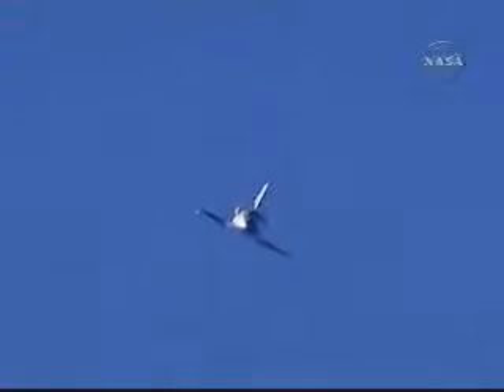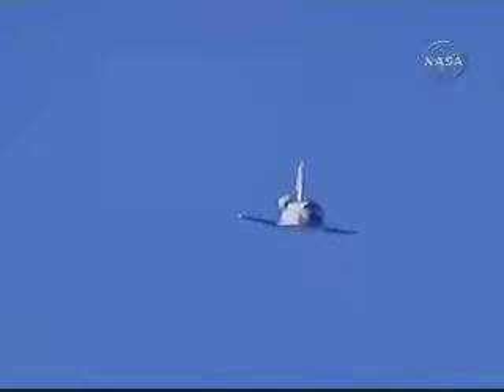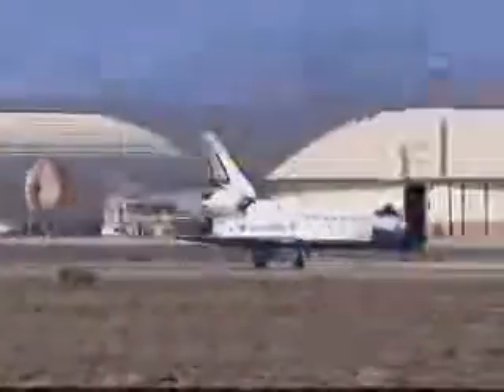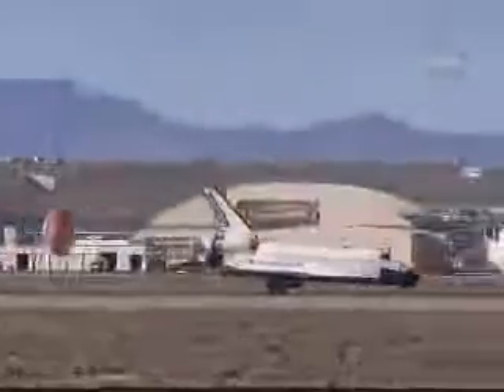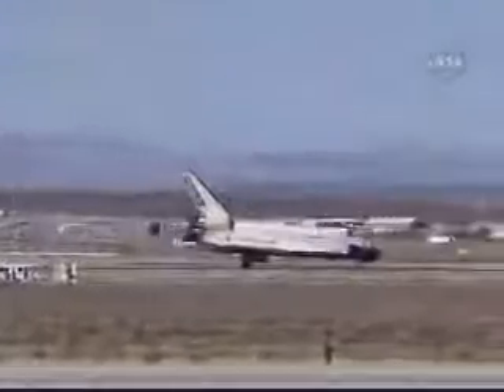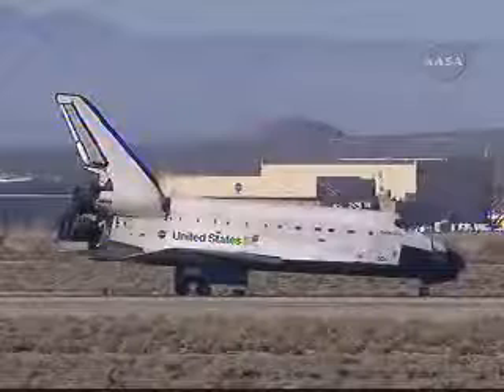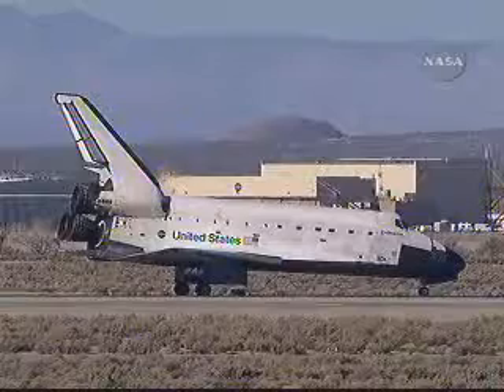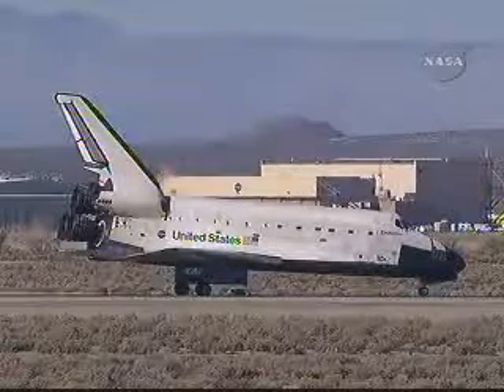Welcome Home, Endeavour!.avi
After 250 orbits of Earth, STS-126 has concluded safely with space shuttle Endeavour executing a perfect entry and landing at NASAs Dryden Flight Research Center. "That was a great way to end a fantastic flight," Capcom Alan Poindexter radioed the crew from Mission Control. The astronauts aboard the shuttle have about an hour of duties in front of them to safe the vehicle so technicians can get it ready to move into its protective orbiter processing facility.